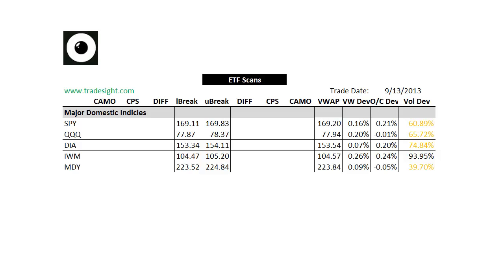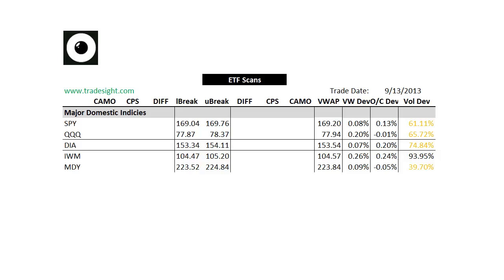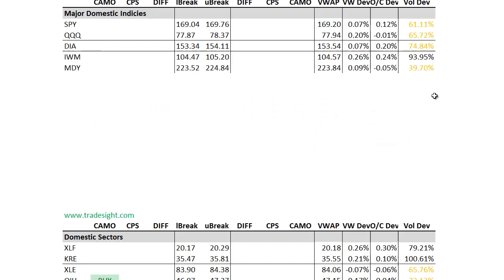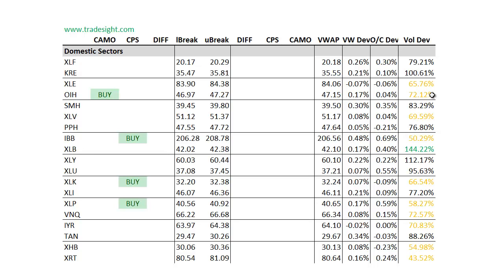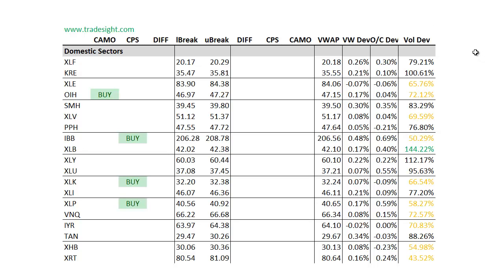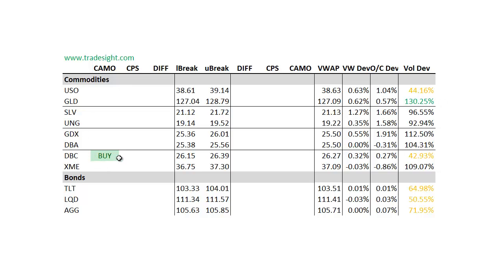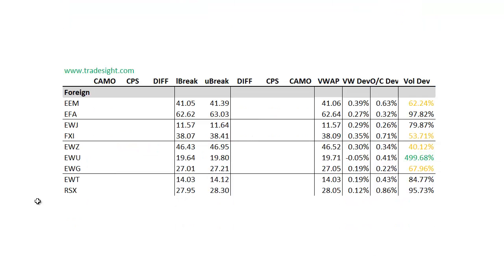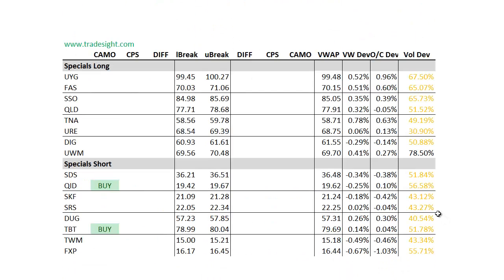ETF Trading: Market Leaders for 9-16-2013